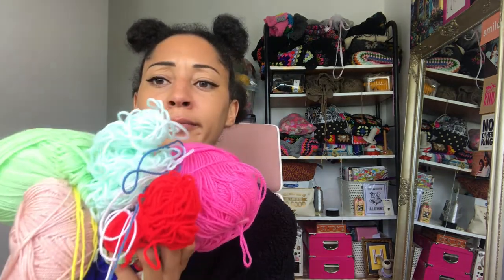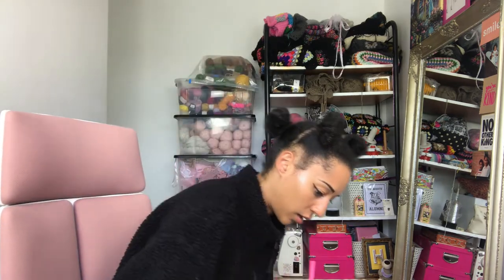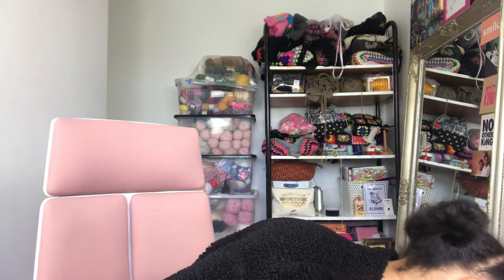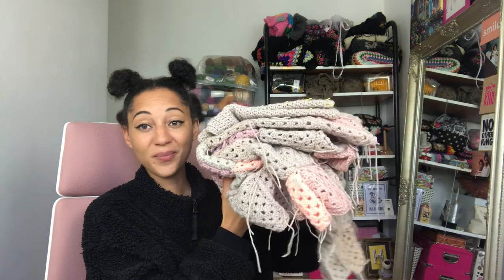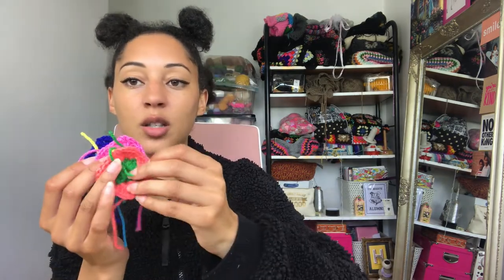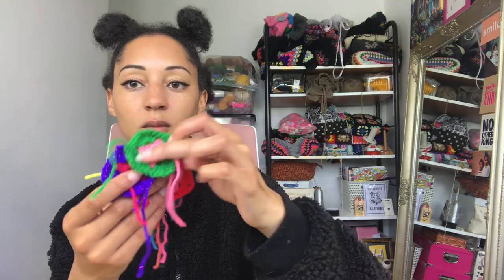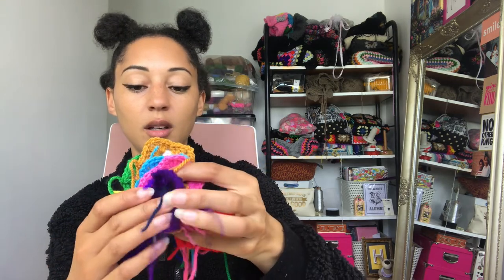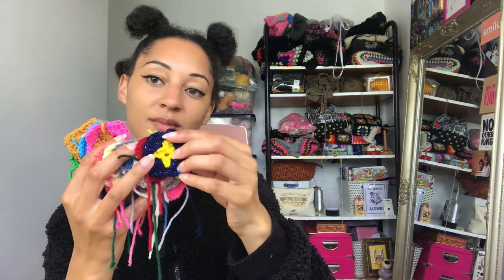Crochet Chat May 2021 ♡ HG Designs Crochet Podcast ♡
Hey Tribe ♡

It is very nearly the end of May and so I have recorded a quick crochet chat to get us all up to speed. The Hub has merged to this channel and you will see a good mix of vlogs for makers and those who wanna be designers. I have a few WIPS to show you and updates on patterns. Grab your crochet.

YME: Tilt